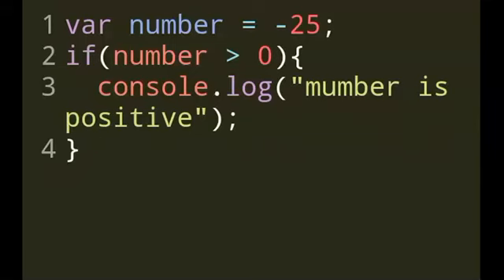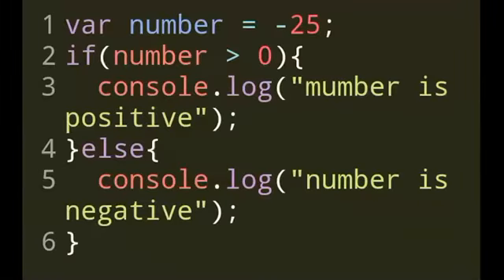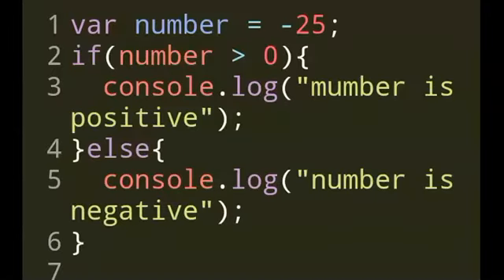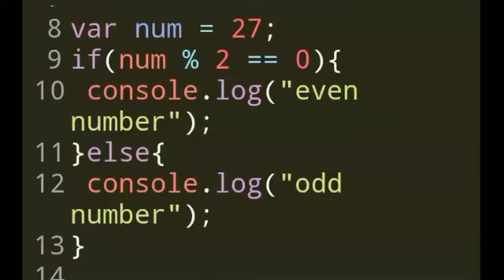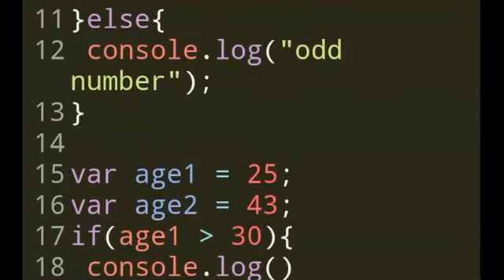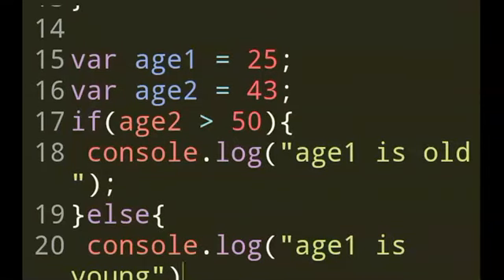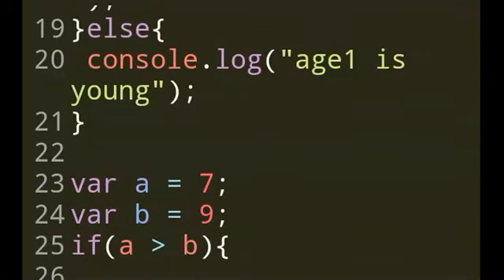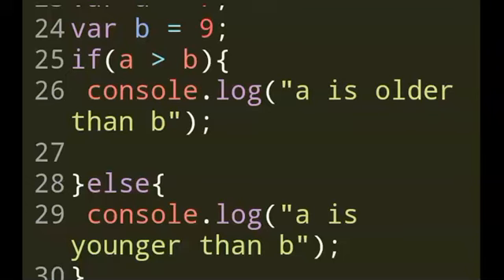What is If Else Statement in JavaScript | JavaScript tutorial for beginners #45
This tutorial is for learning the if else statement in javascript for those who are beginners in learning javascript. In this statement, use if to execute a code block if the specified statement is true and use else to  execute another code block if the specified statement is false.
If you learnt something by watching this tutorial, do remember to share and like this video